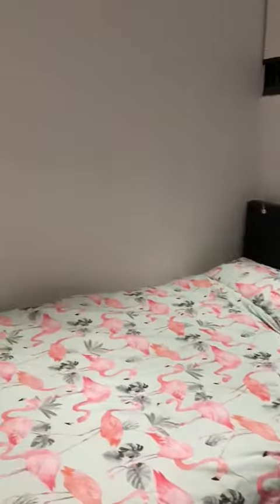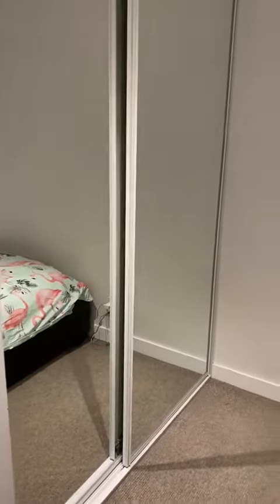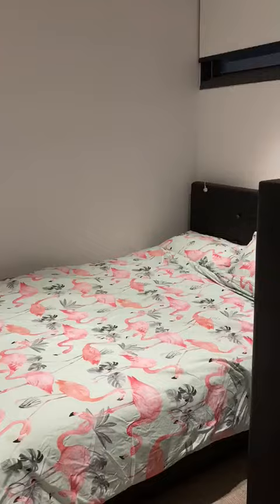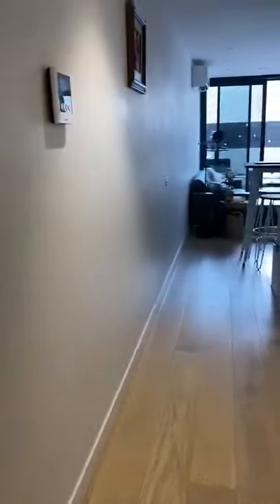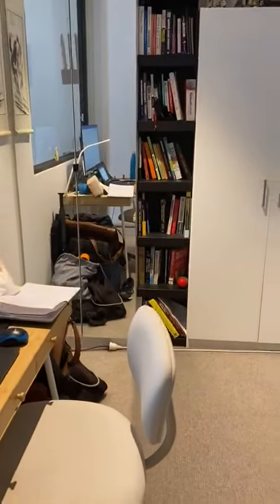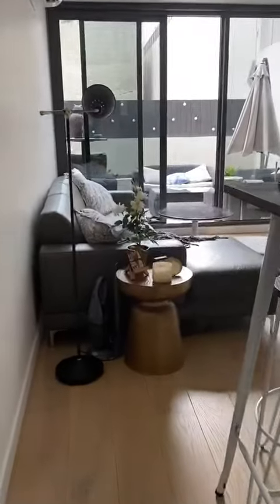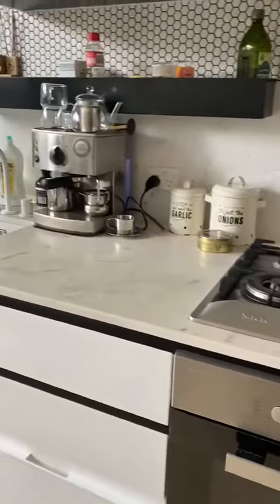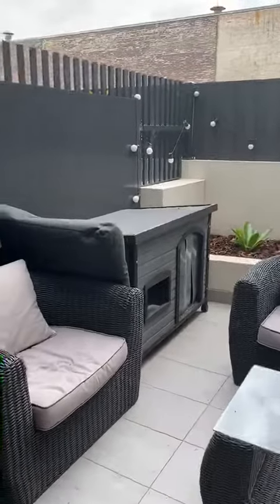G06/40 Pakington St. St Kilda